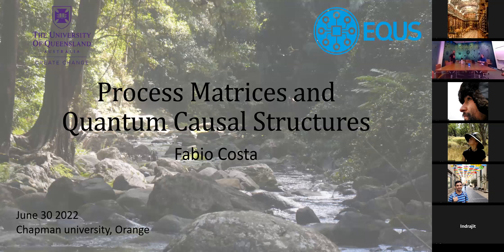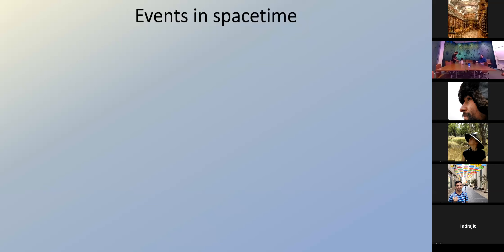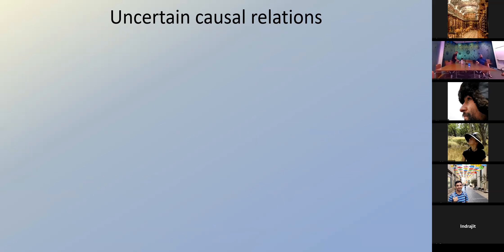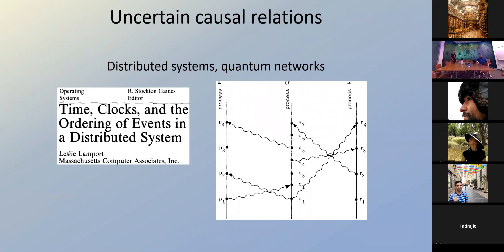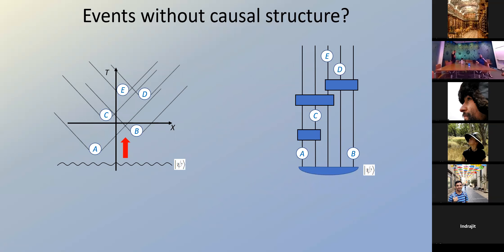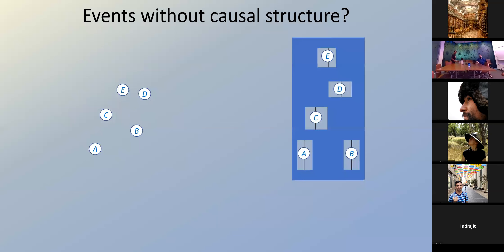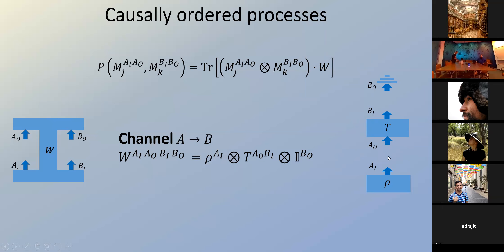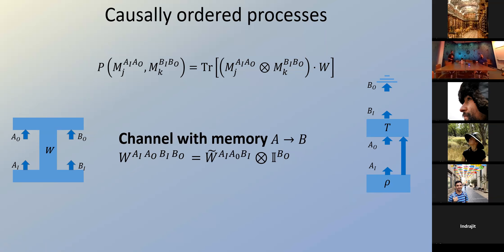Fabio Costa - Quantum processes with quantum causal structure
Abstract: Quantum Theory requires a background causal structure for its formulation, with temporal and spatial correlations treated in a very asymmetric way. However, spacetime might lose its classical properties  when Quantum Theory combines with General Relativity. This motivates a more general framework where causal relations are not set a priori. A further motivation comes from distributed networks, where the causal order of events might not be known in advance. I will present a formalism that posits the local validity of quantum mechanics locally but does not assume a global causal structure. Besides reproducing all standard quantum scenarios, the formalism predicts novel, “indefinite” causal relations. Such causal relations can be realised in thought experiments involving superpositions of spacetime metrics, but also describe laboratory experiments with events delocalised in time, opening the way to novel resources for computation and communication. Finally, the same formalism provides a natural framework to describe non-Markovian quantum processes, resolving an open problem in the study of open quantum systems.